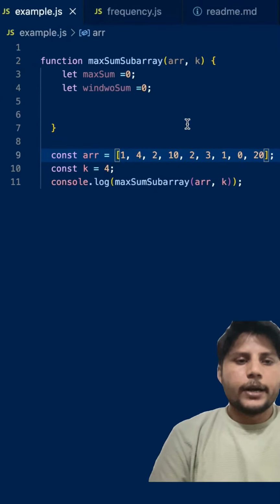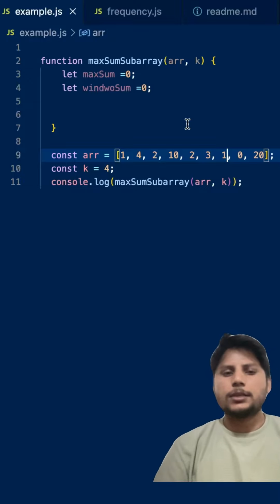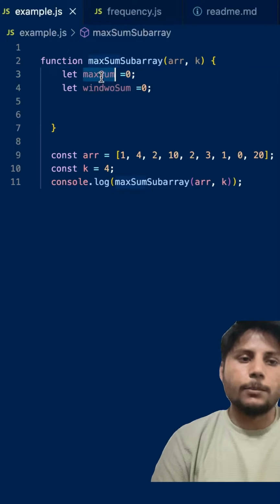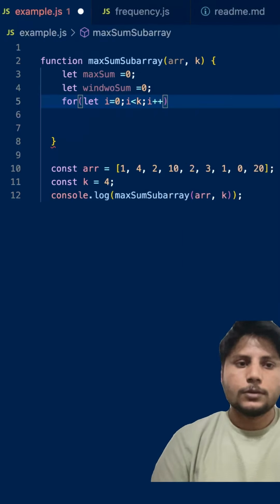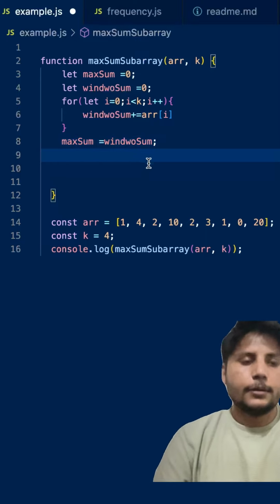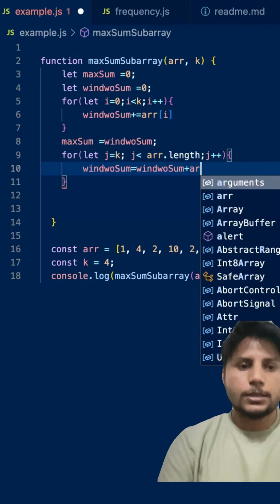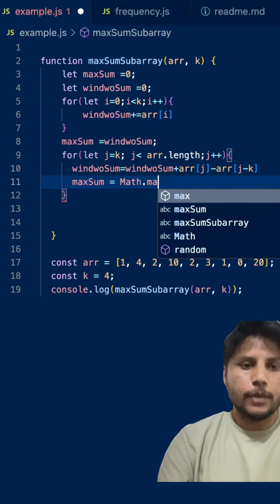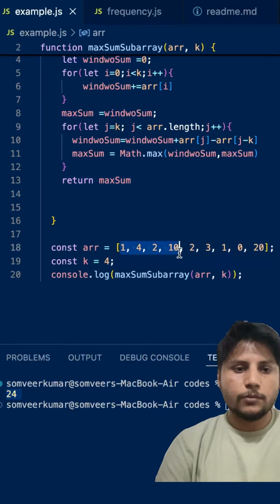🔥 Sliding Window Magic 🪄: Max Sum of Subarrays in JavaScript#coding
🚀 Key Takeaways:
✅ Use the sliding window technique to efficiently solve subarray problems.

✅ Avoid nested loops — achieve O(n) time complexity instead of O(n×k).

✅ Great technique for problems involving contiguous sequences, such as temperature averages, stock prices, and analytics.

📌 Bonus Insight:
This approach is optimal when the subarray size is fixed.
Reduces brute-force effort dramatically for large datasets.